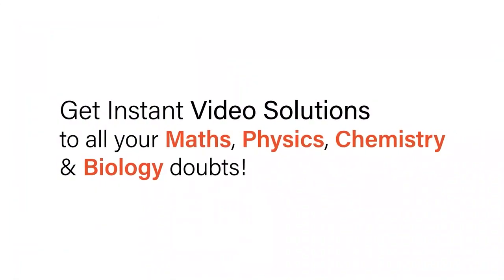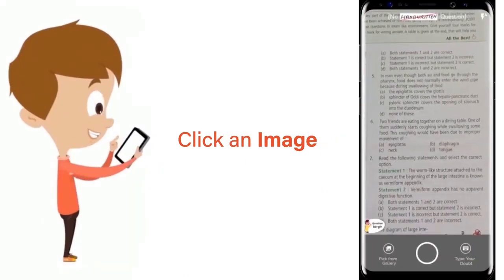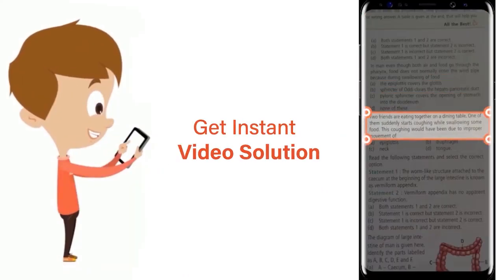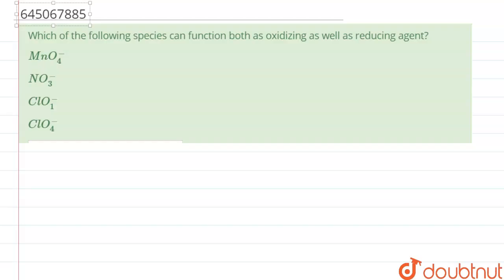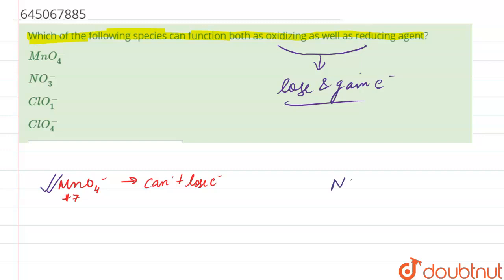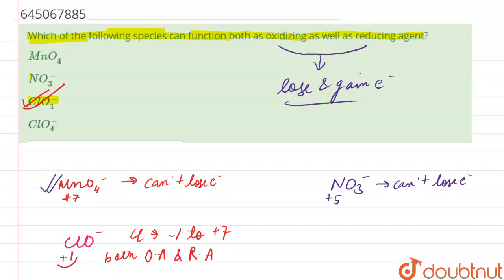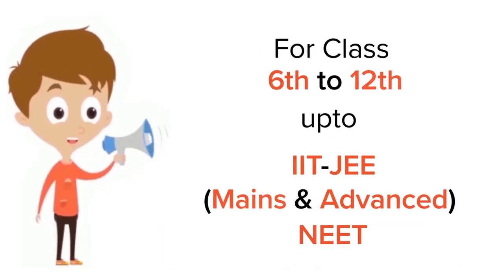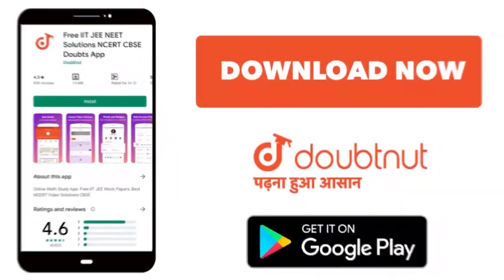Which of the following species can function both as oxidizing as well as reducing agent? | 12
Which of the following species can function both as oxidizing as well as reducing agent?
Class: 12
Subject: CHEMISTRY
Chapter: NTA NEET TEST 25
Board:NEET

👉 Have Any Query? Ask Us.